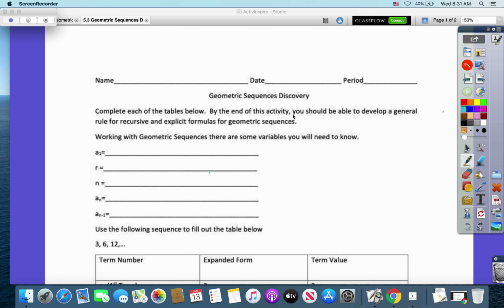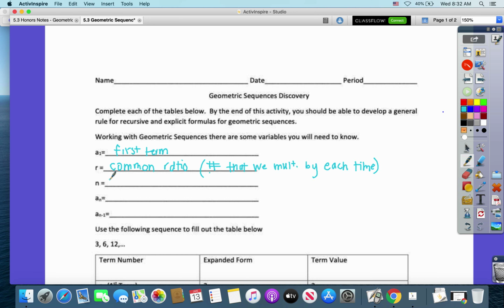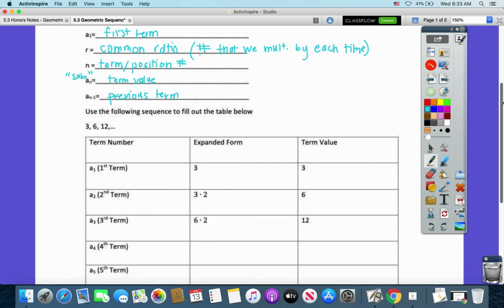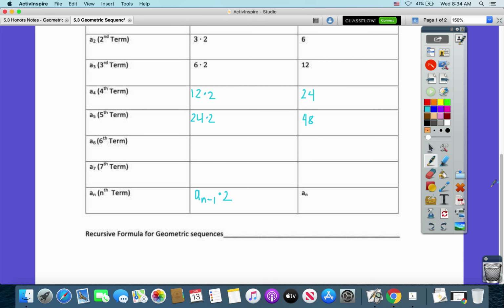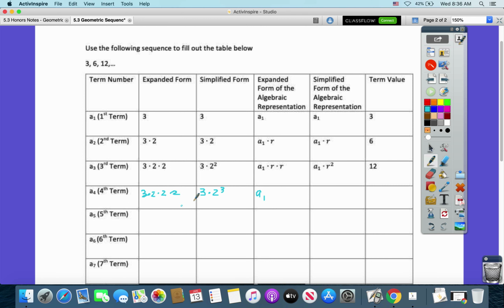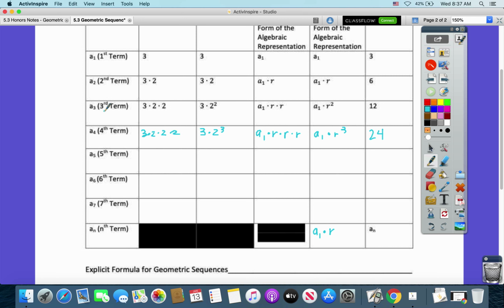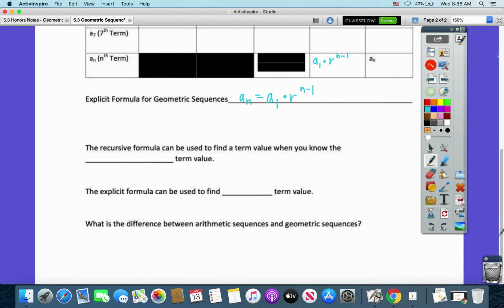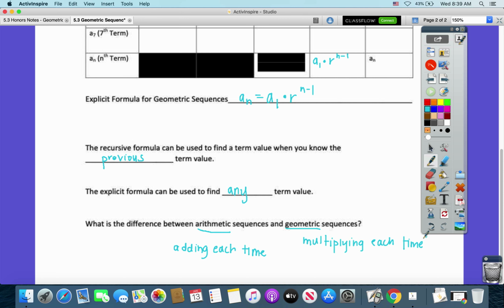Discovering Rules for Geometric Sequences